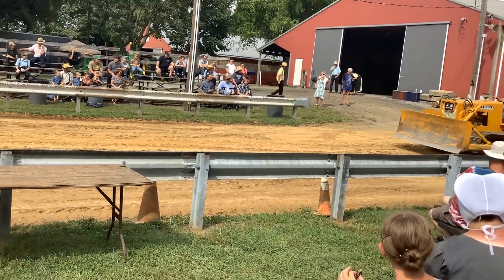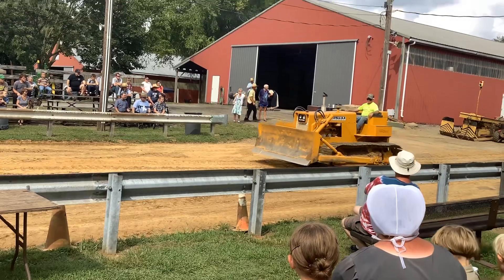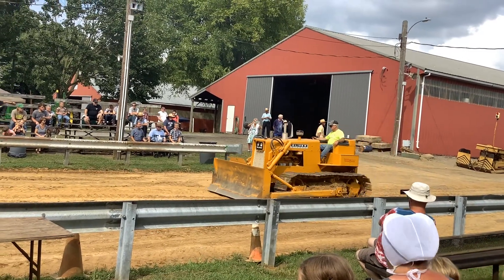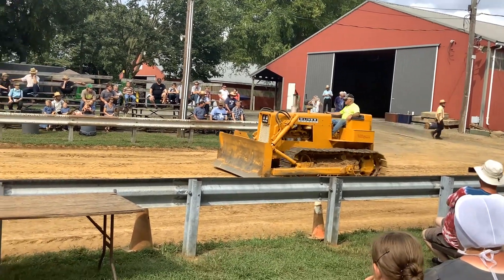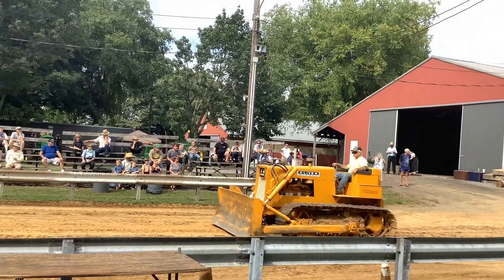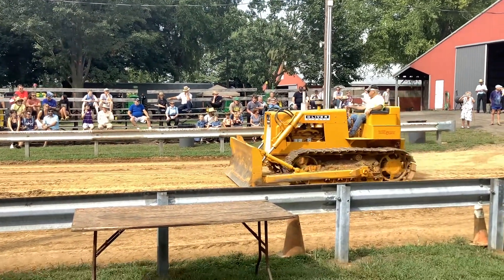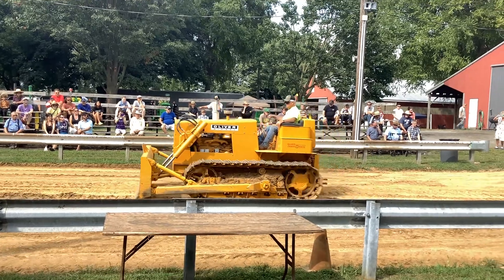Rough And Tumble Engineers Historical Association 2021 Oliver Crawler Model X12D